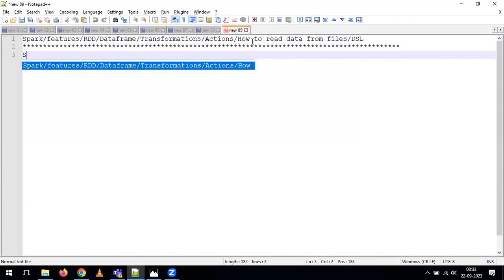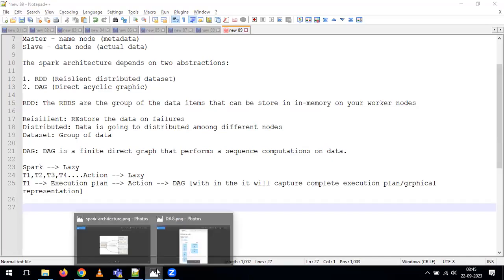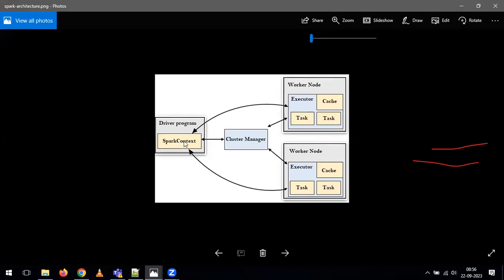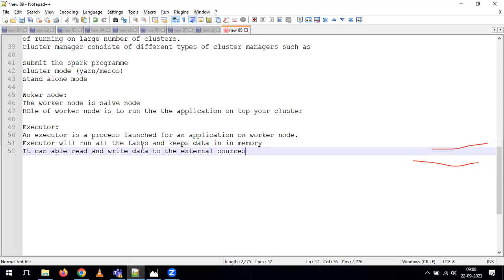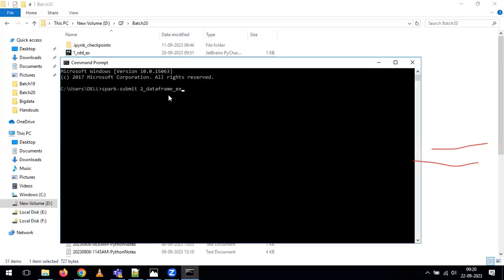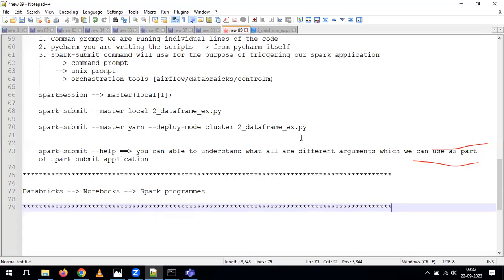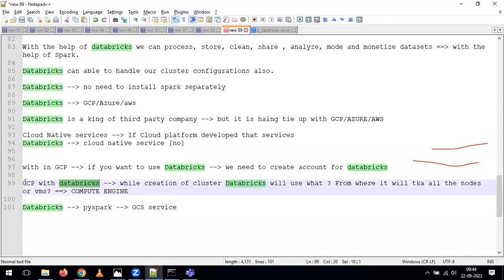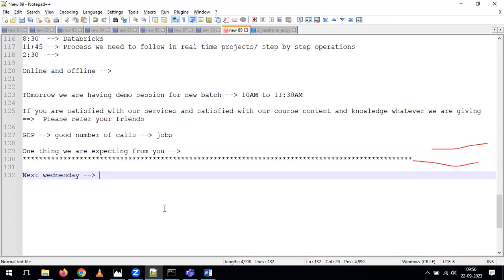GCP Data Engineer-- (Pyspark 5) Session 77 Spark Architecture depends on RDD, DAG, Driver Programme